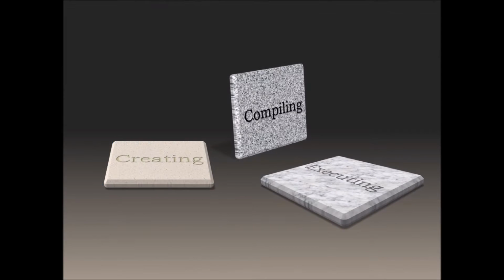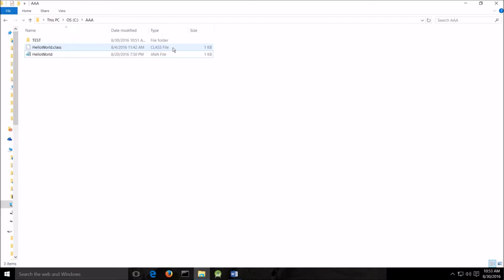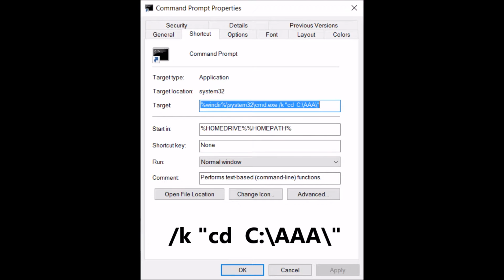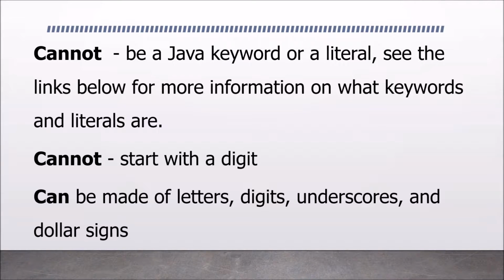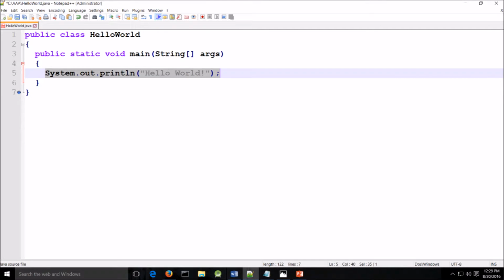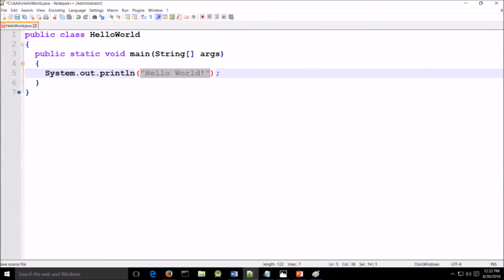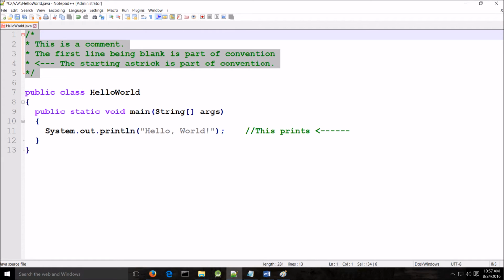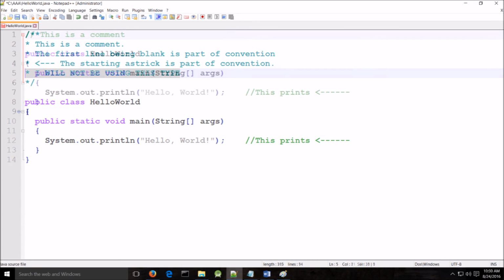Java Introduction - Hello World Epi 4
This episode begins to look at the HelloWorld program and the meaning of the various parts.